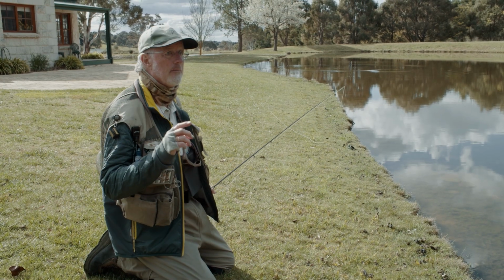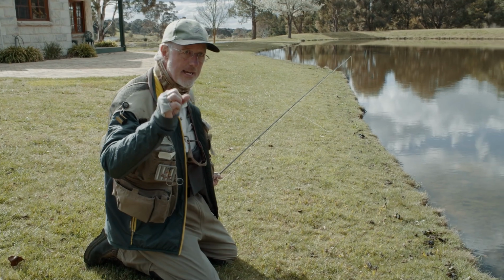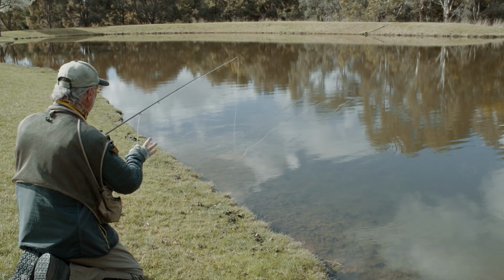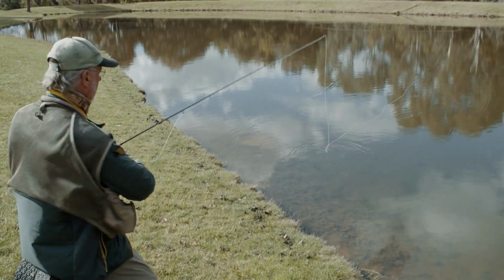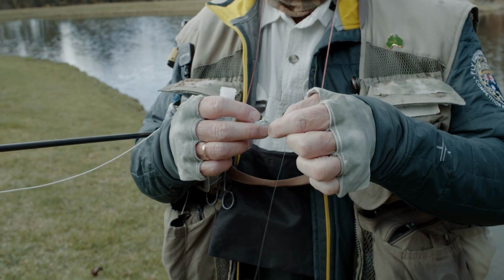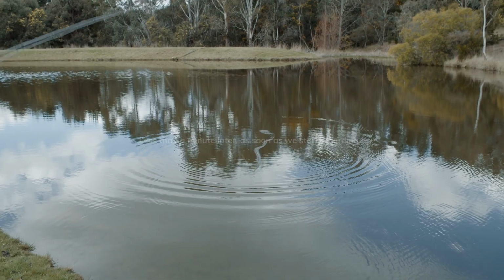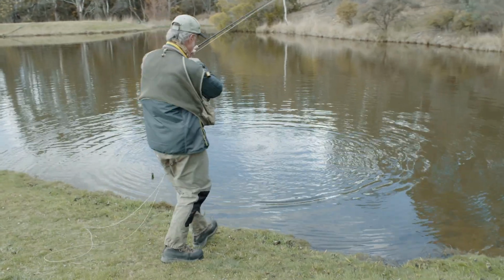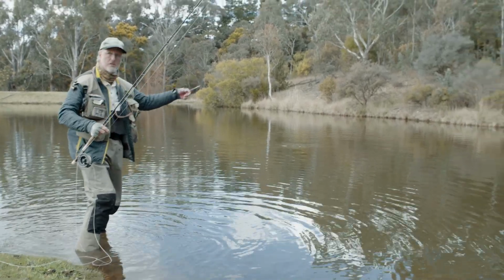Rainbow Springs Pro Tip: Dries Down and Skating Caddis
Drifting dries downstream is a real art and can make the difference between fish (or no fish) in the net. Stay low because the fish are looking at you, but rippling water tends you hide you and is perfect, particularly if you are fishing down into the tail of a pool. This is about a perfect downstream drift (providing it's not really windy). If you do not get a bite, skate your Caddis back to induce a strike.

This method is rarely used but can induce aggressive strikes. Note the way I fight the fish to get them to the net so they can be released in great condition. Happy Skating. Cheers Peter